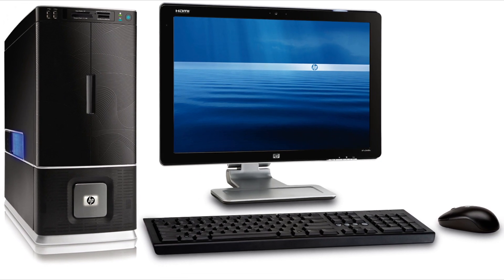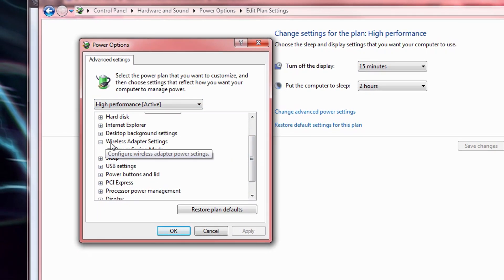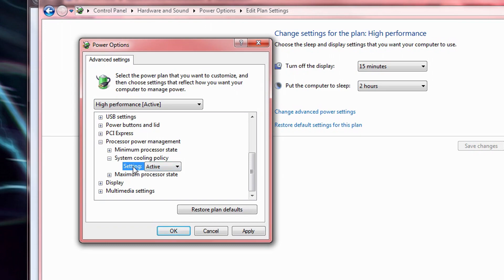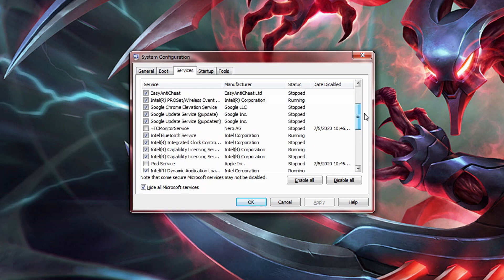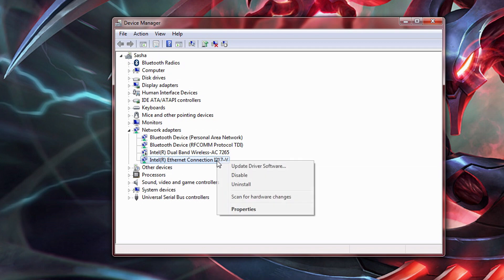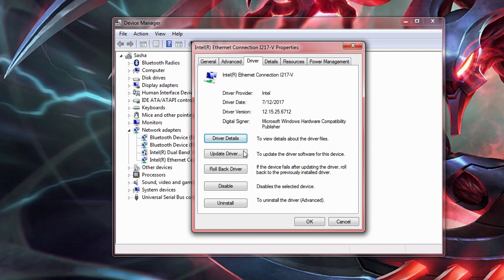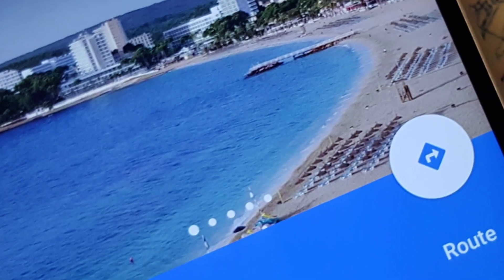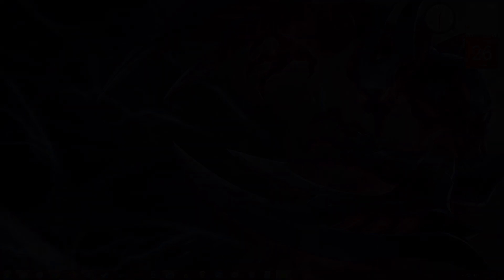How to Speed Up & Optimize Your PC and Internet for Free RIGHT NOW!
In this video, I'll show you some steps you can take and settings you can tweak in your operating system right now to help optimize your computer to get closer to its full capabilities of performance. I use Windows 7, but these same things will also apply to Windows 8 and 10.